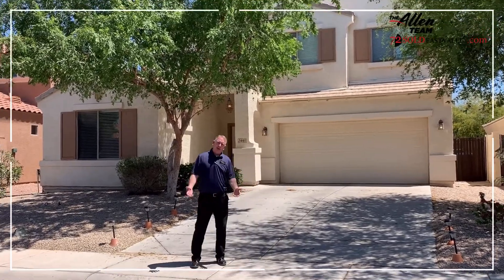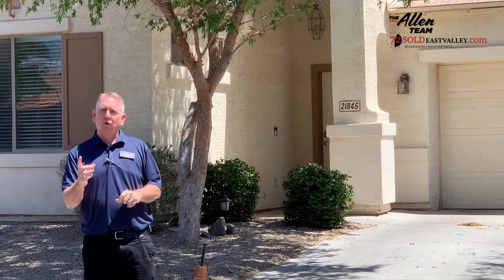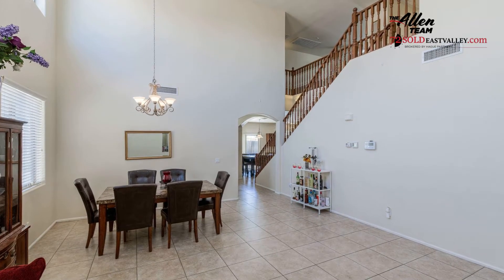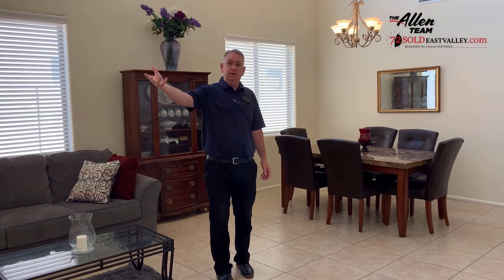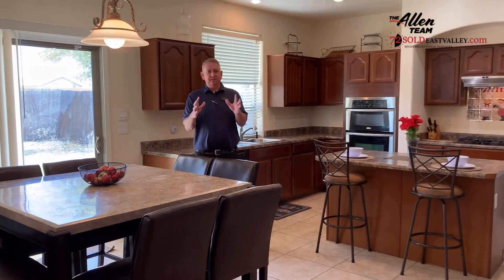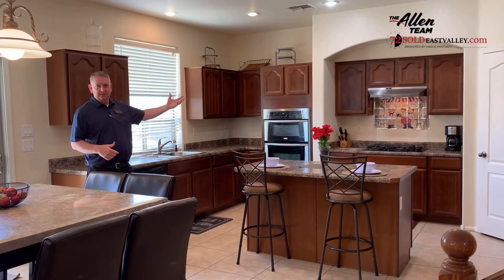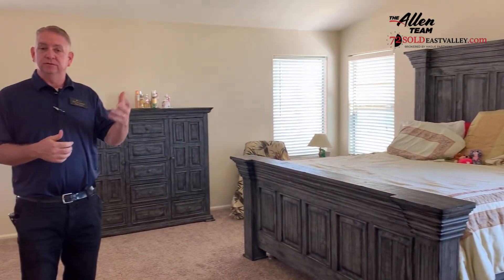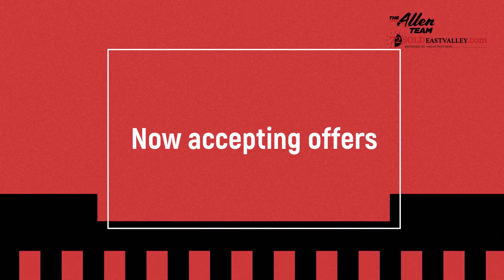21845 N. Dietz Dr., Maricopa Az 85138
Relaxed living in this spacious 4 bedroom/3 bath home in beautiful Rancho El Dorado! Just steps away from the GOLF COURSE, you will love living in this green and well-kept neighborhood. This upgraded kitchen consists of STAINLESS STEAL appliances, spacious cabinets, kitchen island and a GAS COOKTOP. A gas fireplace in the oversized great room makes for cozy winter nights. The master bedroom has a walk in closet, double sink vanity, separate shower and large JETTED JACUZZI tub. Huge backyard with room to build your own paradise! Enjoy this beautiful virtual walk through and let us know if we can answer any questions for you!